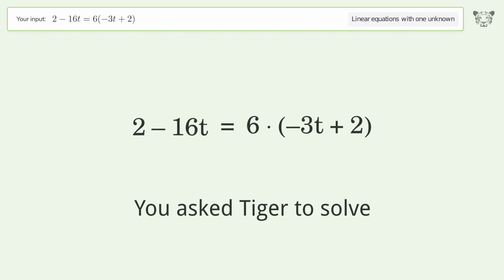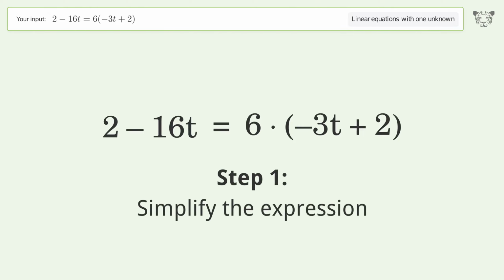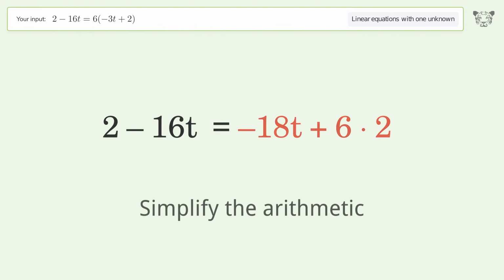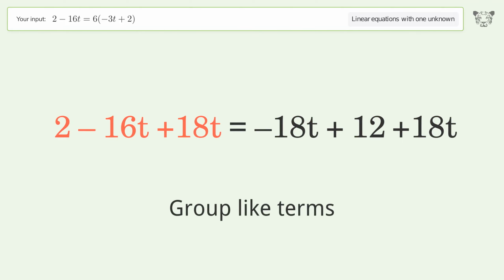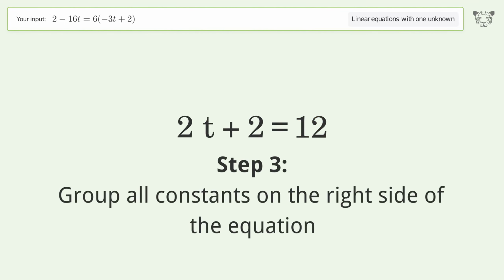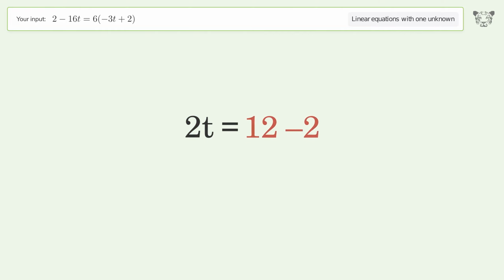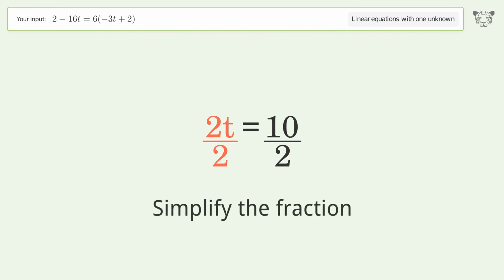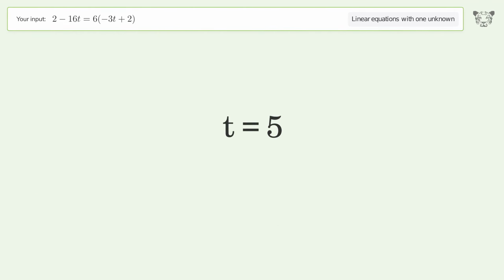Linear equation with one unknown: Solve 2-16t=6(-3t+2) step-by-step solution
Solving 2-16t=6(-3t+2) using the linear equation with one unknown solver

for a step-by-step and more tips and tricks for dealing with linear equations with one unknown.